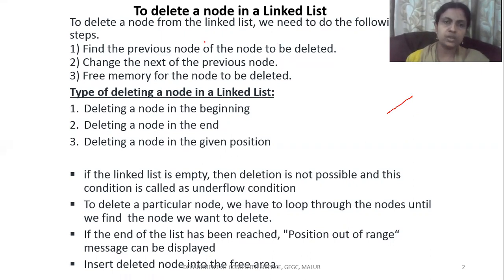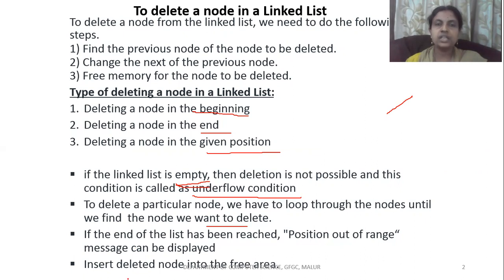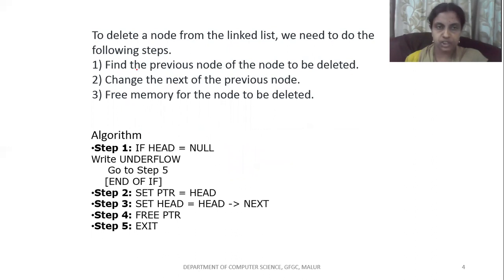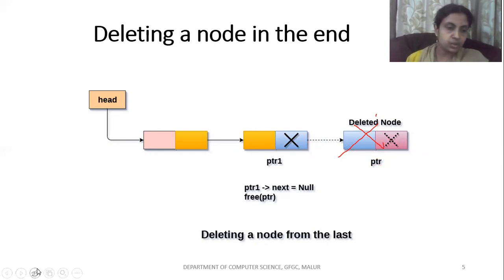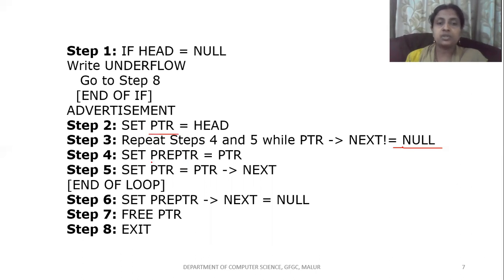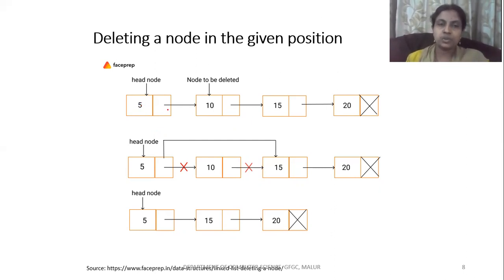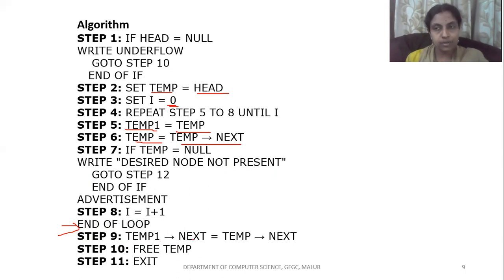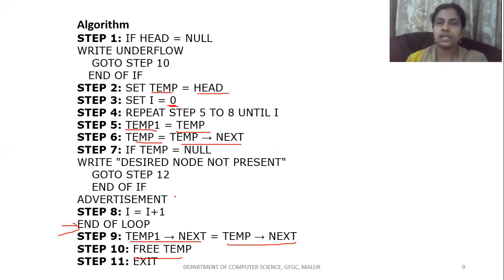DS SESSION 8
Dr. Hamela K, Department of Computer Science
GFGC. Malur